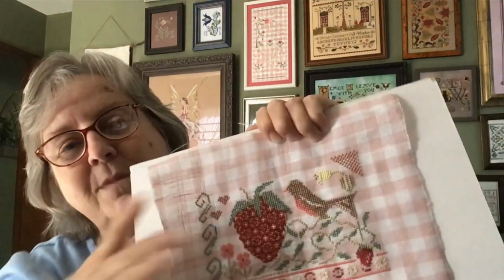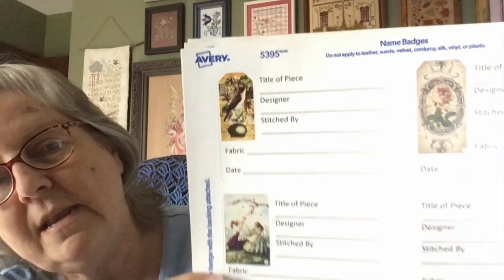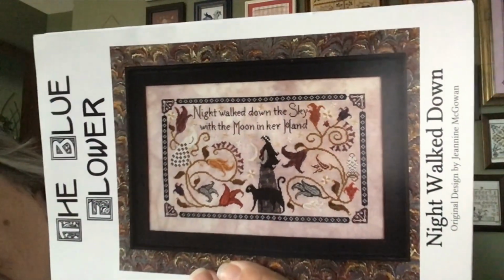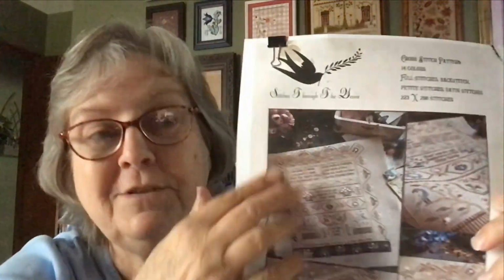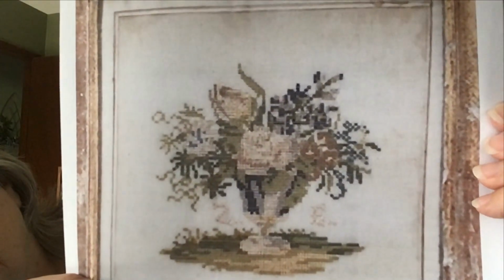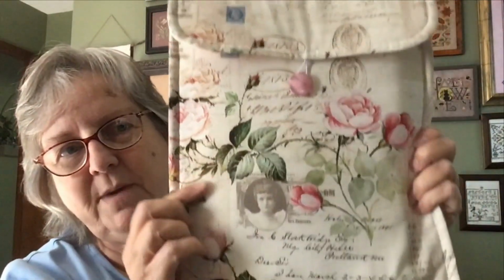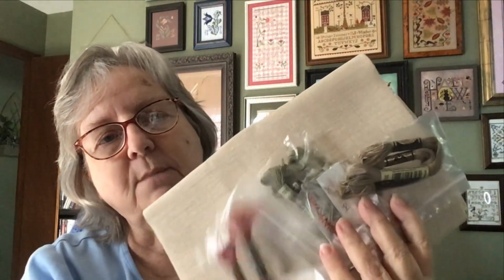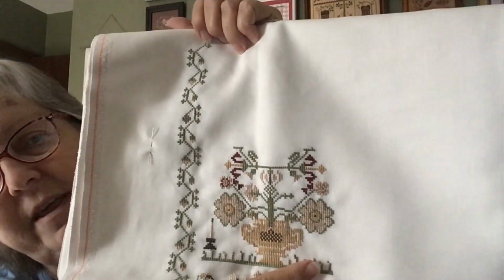Flosstube #16 | Back with Finishes, WIPs and More!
Hello!  I'm so excited to have you join me this week!  I have 2 finishes, updates on Dutch Beauty and the Fragment Sampler, and of course, STASH!  So, grab your drink of choice and settle in for a nice chat.

If you are stitching Dutch Beauty along with me, please consider joining the Dutch Beauty SAL at 2023DutchBeautySAL on Instagram or on the Dutch Beauty SAL Facebook

My Finished Projects:
*Strawberry Faire by October House Fiber Arts
* Gathering Stitches by Luminous Fiber Arts

Stash:
*Night Walked Down by The Blue Flower
*Spring Deer by Barbara Ana Designs
* Dancer by Barbara Ana Designs
* Little Things Sampler by Stitches Through The Years
* Zoe Elie 1842 by Reflets de Soie Avril 2020
* Berlin Swallows from Berlin Woolwork Samplers book

Flosstubers I Watched:
*Crossed by Floss
*Saltbox Stitcher
*Julie McConnell
*The Carolina Stitchers
*Gables Stitcher
*Kindred Stitcher
*Mischievous Stitcher
*Animal Instinct
*Sweet Tea Stitcher
*Cam The Stitcher
*Contented Needleworker Kim
*Evertote
*The Budget Stitcher
*Brenda and the Serial Starter